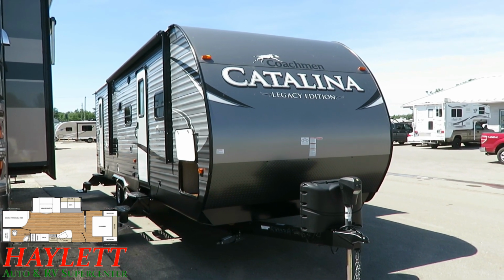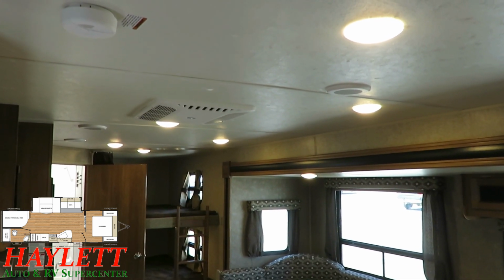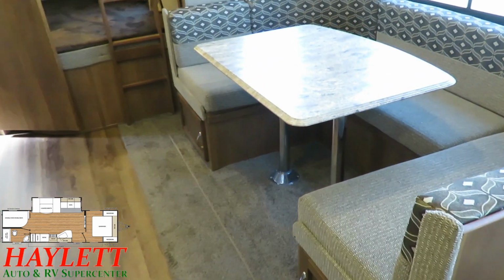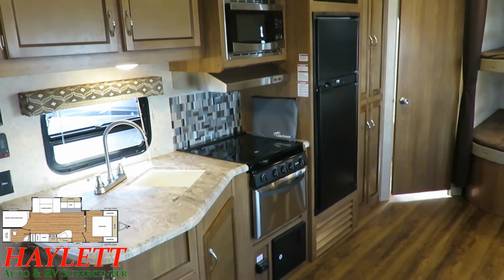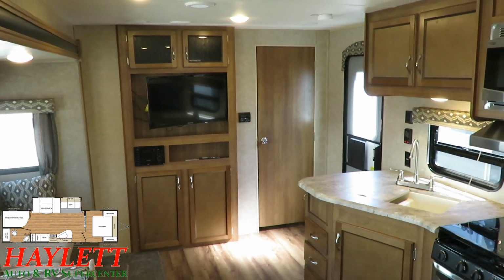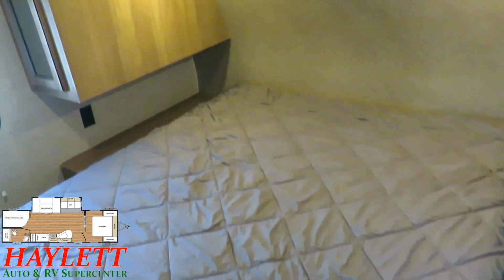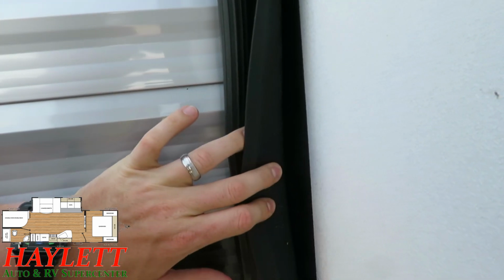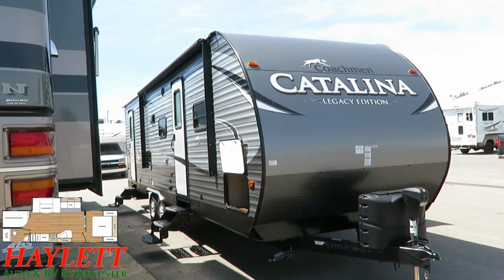(Sold) 2017 Catalina 283DDS Catalina Bath Entry Super Slide Family Bunkhouse Travel Trailer